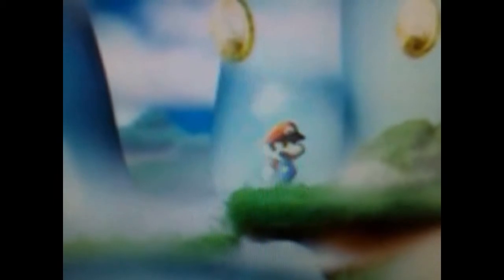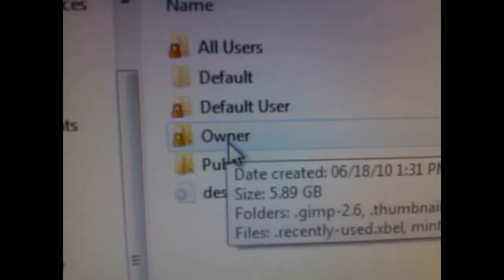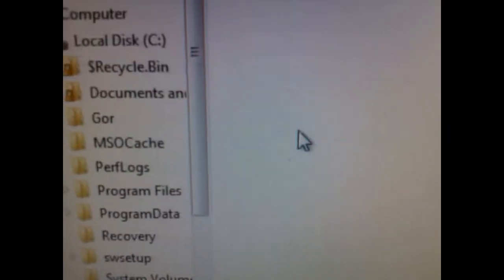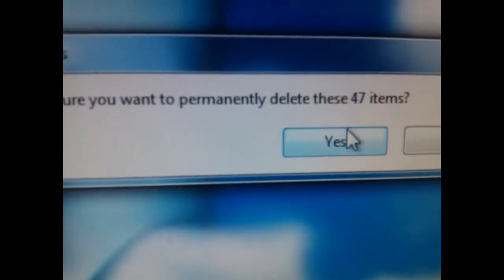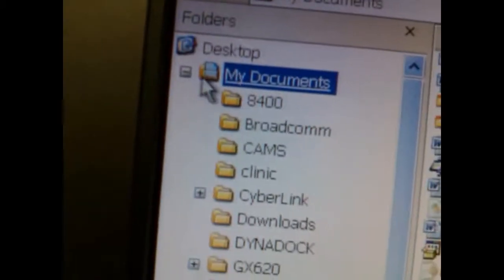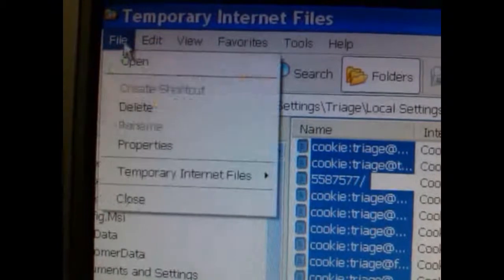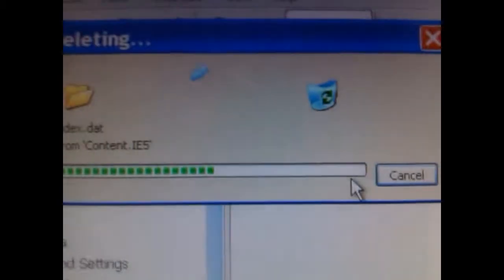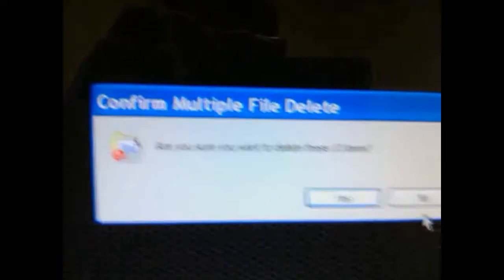Tech Support: How to Clean Temp Files in Windows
Micro Center Tech Support shows you how to remove the temporary files within Windows.